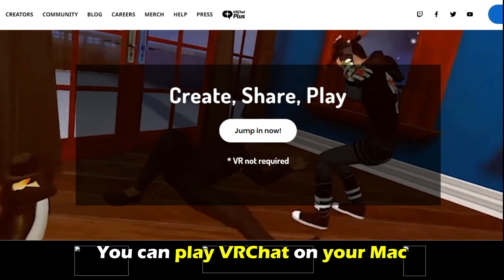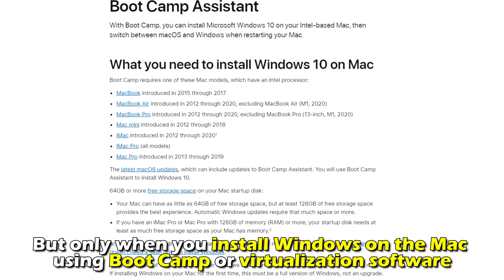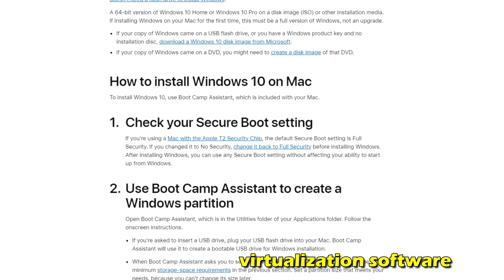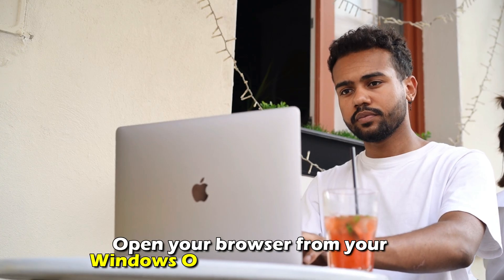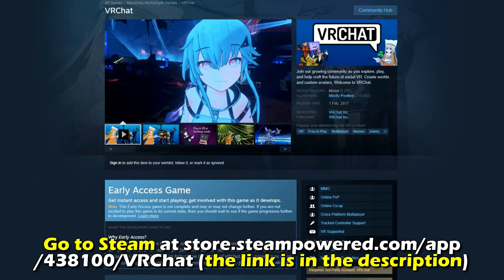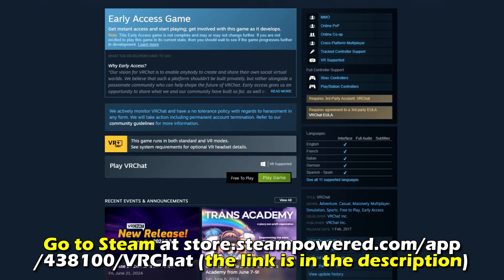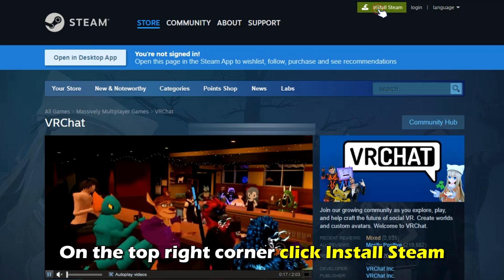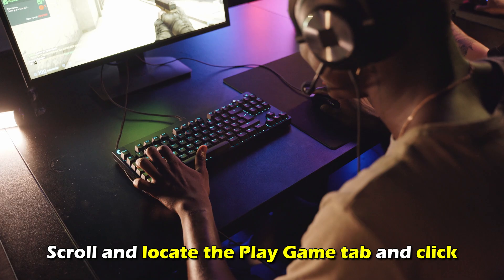Can You Play VRChat On A Mac? (How To Play VRChat On A Mac)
Can You Play VRChat On A Mac? (How To Play VRChat On A Mac). In this video tutorial I will show you how to play VRChat on a Mac.

You can play VRChat on your Mac, but only when you install Windows on the Mac using Boot Camp or virtualization software. Here is how:

Install Windows on the Mac.
1. To install Windows on your Mac, open your browser and go to Apple Support (The link is in the description).
2. Click the link that matches your Mac model to install Boot Camp on your Mac.
3. Follow the prompts to install the Boot Camp and set it to Full Security from the settings.
4. Open the Boot Camp and create a partition to install Windows. Ensure the partition meets the minimum storage space for Windows.
5. Follow the screen prompts and format the partition you created.
6. Follow the screen prompts and install Windows.
7. Restart your computer and hold Option or Alt when restarting to switch from Mac to Windows.

Download and Play
1. Open your browser from your Windows OS installed on your Mac and go to Steam (the link is in the description).
2. On the top right corner click Install Steam.
3. Scroll and locate the Play Game tab and click.